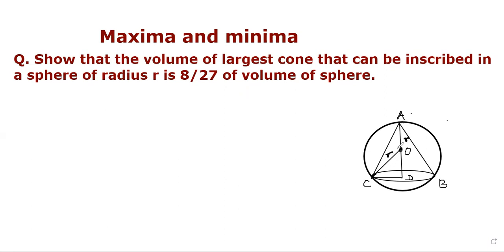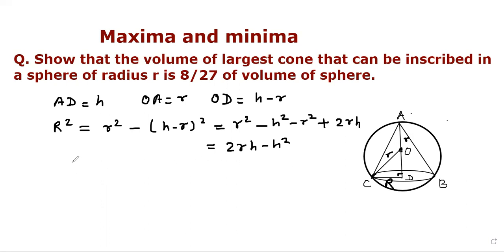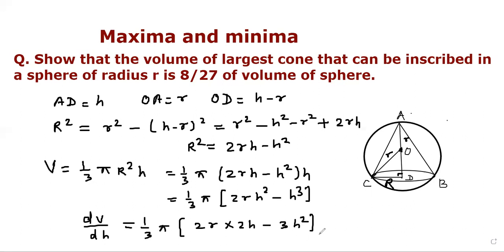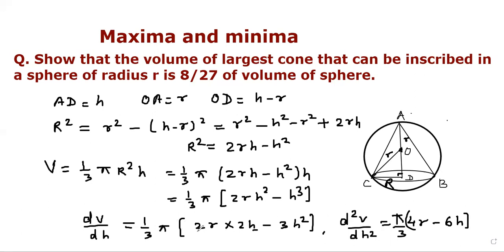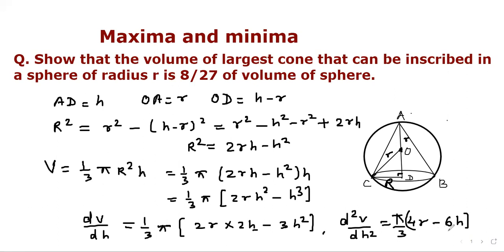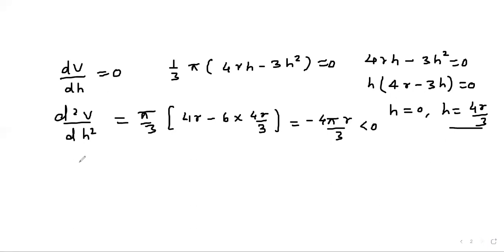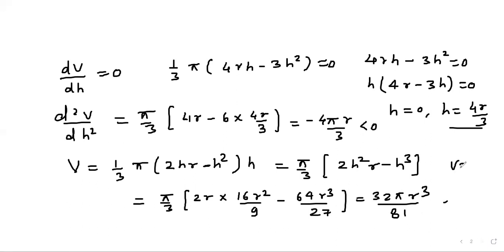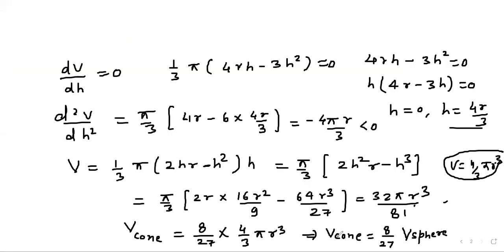12th Maths Series Lecture -20 Maxima and Minima (v)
Show that the volume of largest cone that can be inscribed in a sphere of radius r is 8/27 of volume of sphere.